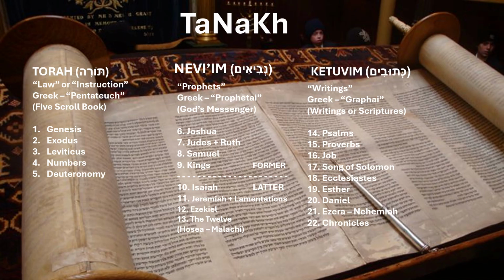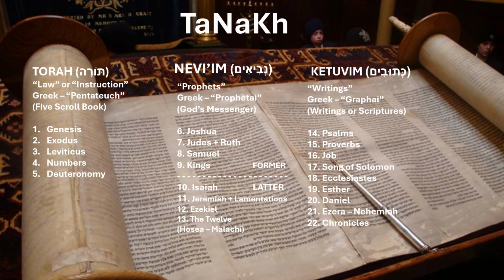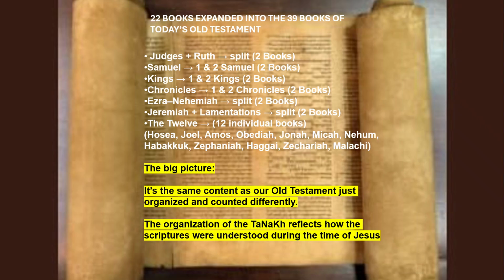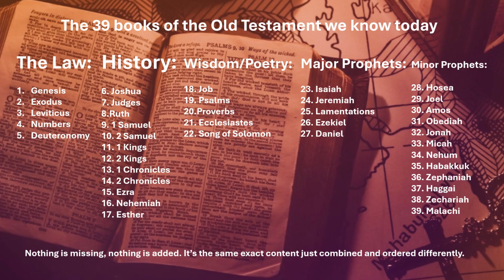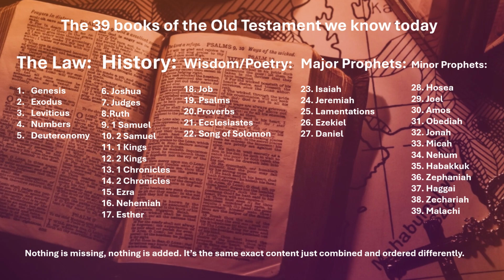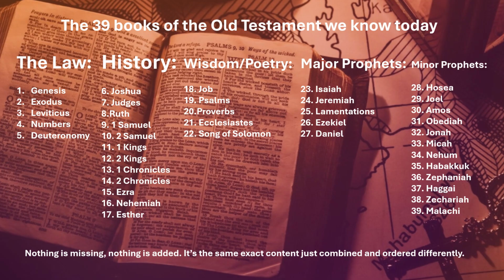Old Testament Survey Final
This is my final for the Old Testament Survey course I am taking for Pathway which is Education for Assembly of God credentials